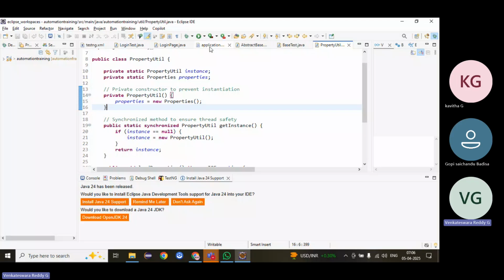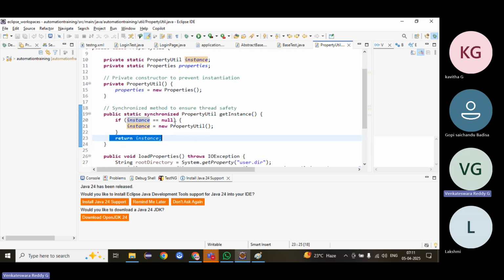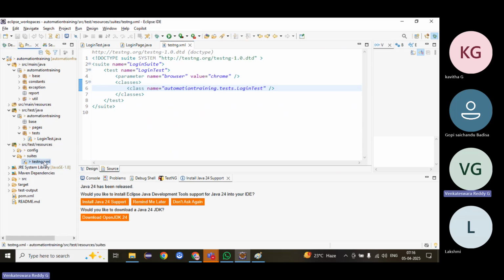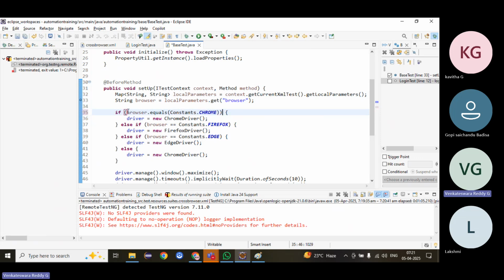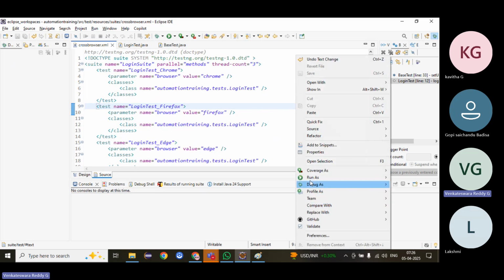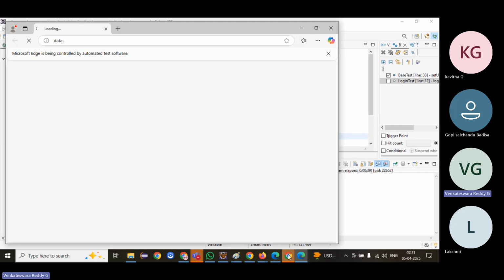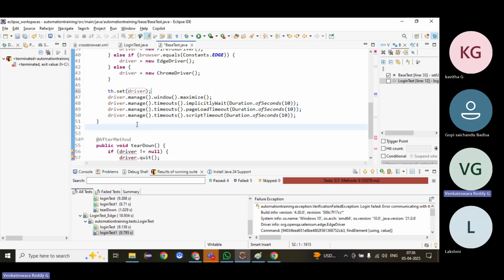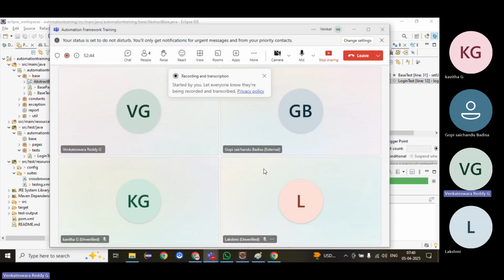Training Session 5 | End-to-End Selenium Automation Framework | Beginner to Advanced